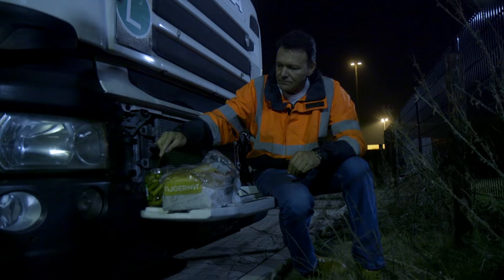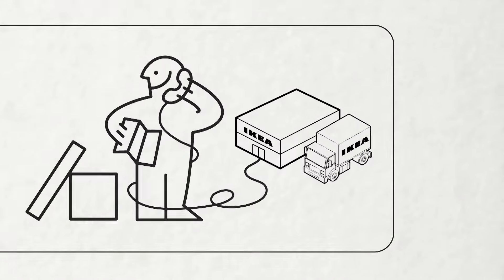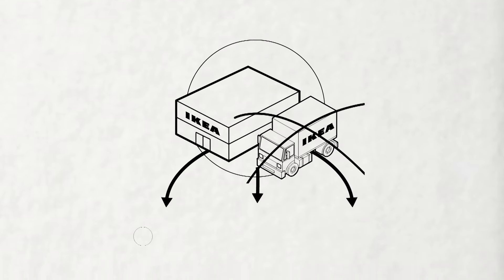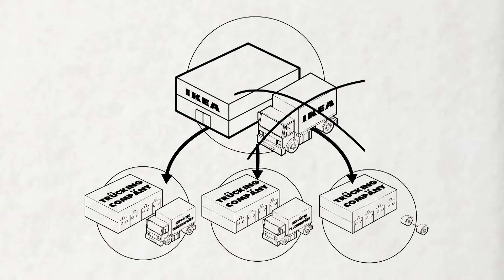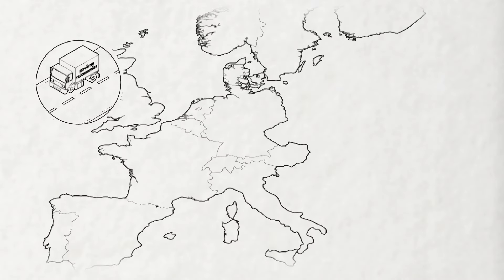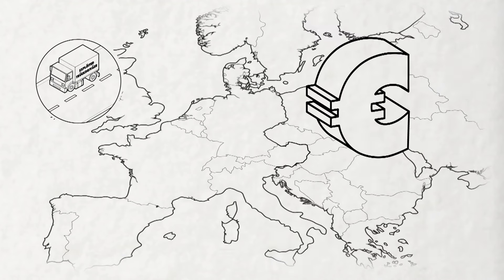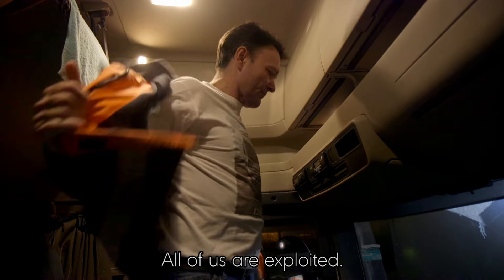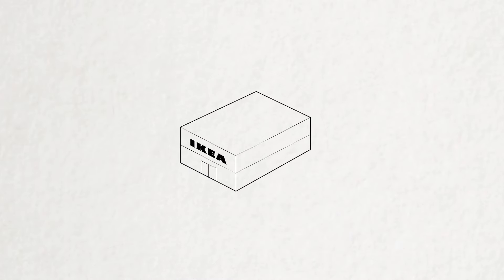Introducing Exploïted Trückdriväer - ITF IKEA campaign